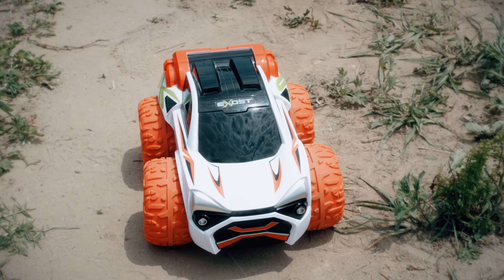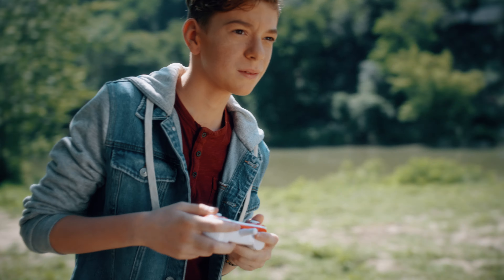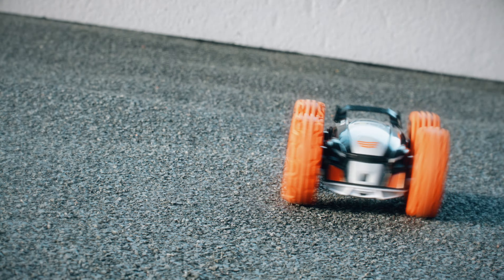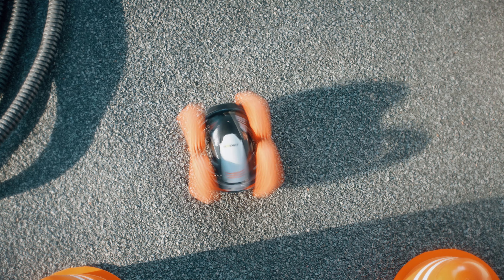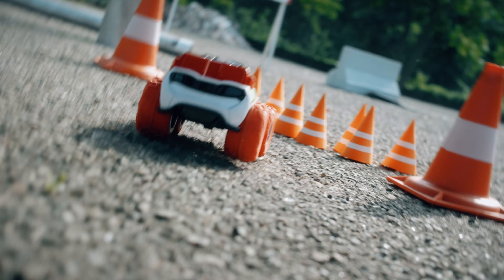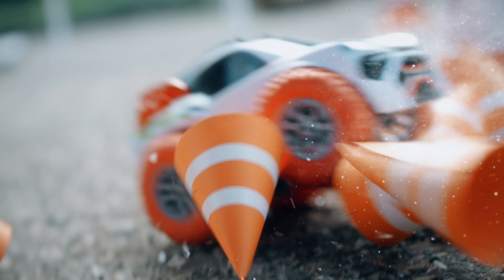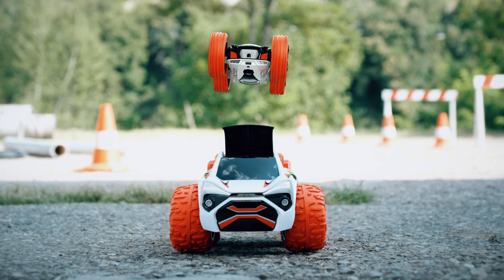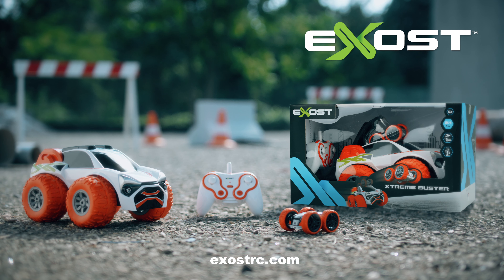EXOST 2 in 1 car - Xtreme Buster TVC by Silverlit Toys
2 in 1: Carry & ejects the mini flip from your 4×4!
Carry you Mini Flip in the hidden compartment of your Xtreme Buster.
With same transmitter, control the Xtreme Car in all direction and switch on Mini Flip: it ejects from the Xtreme Car with style!
Both cars are using 2.4GHz technology